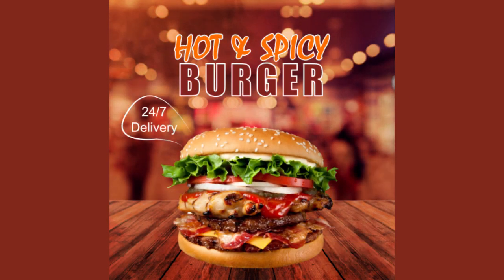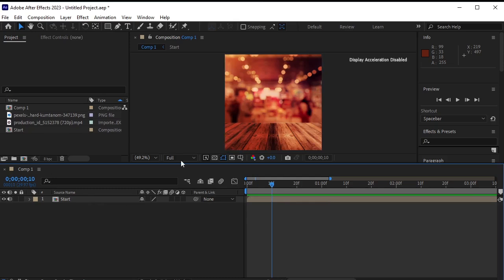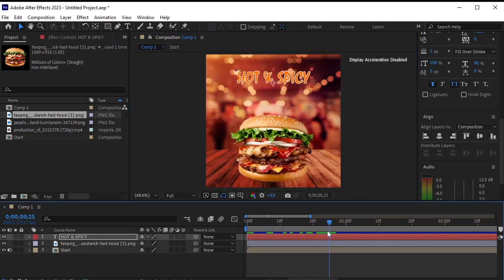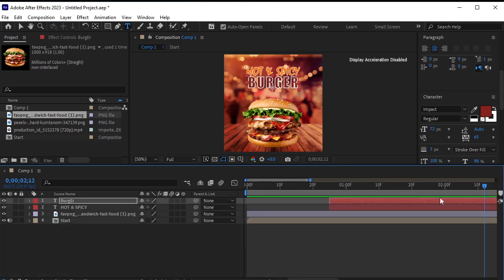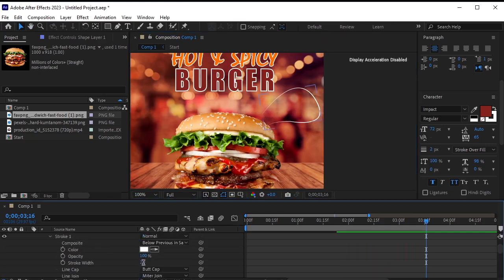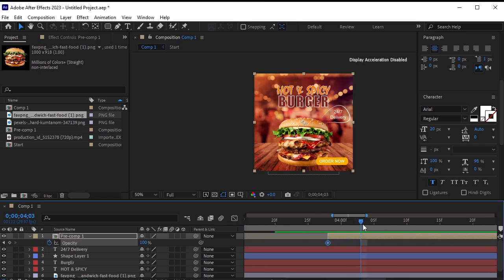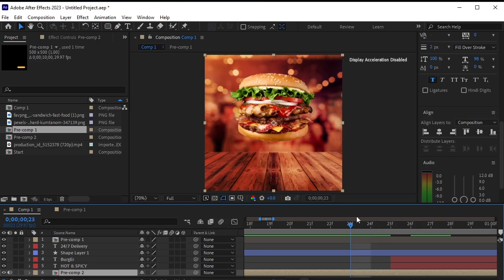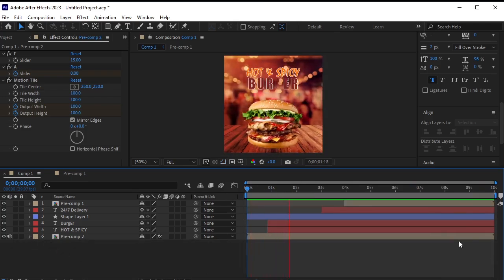Motion Graphics Product Ads | After Effects Tutorial - Burger Add Tutorial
burger Animation -
Product Animation Tutorial